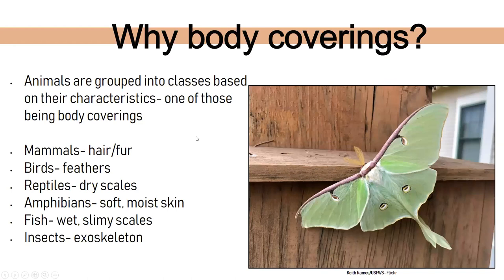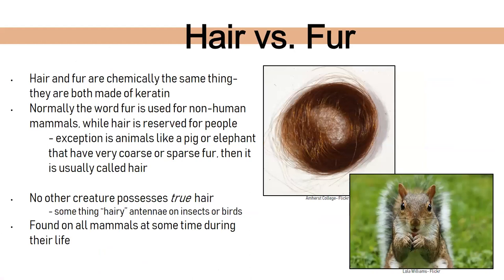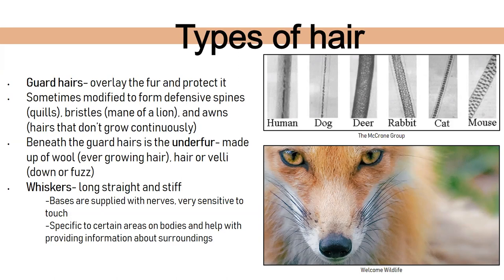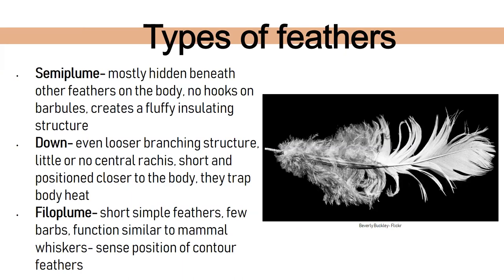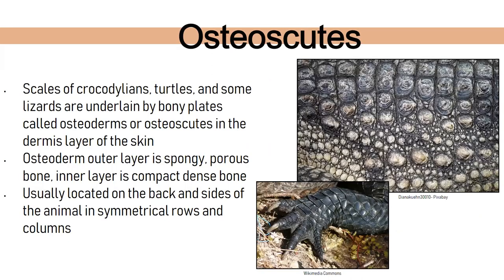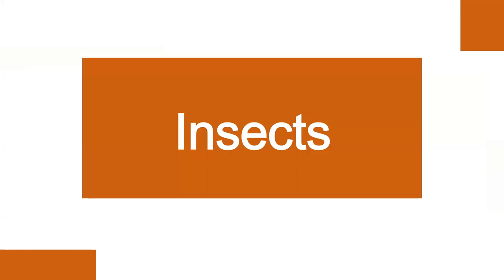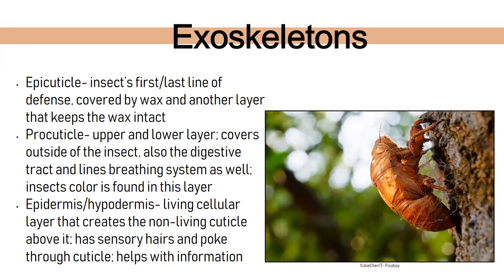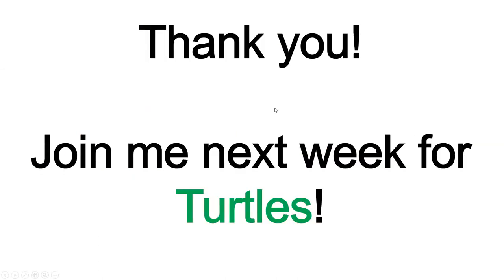Science of...Body Coverings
Snakes have scales.  Mammals have fur.  Birds have feathers.  Salamanders have skin.  Invertebrates have an exoskeleton.  All of these body coverings help animals protect themselves, as well as help them thrive in their environments.  In this episode we will look at the science behind scales, fur, feathers, skin and exoskeletons.  What animals have them?  What are they made of?  What are some cool things they can do with them?  Do they change color?  All of these questions and many more will be answered.  Join us and see!